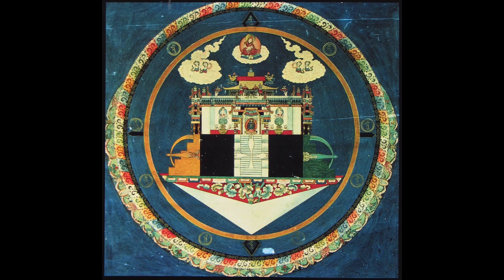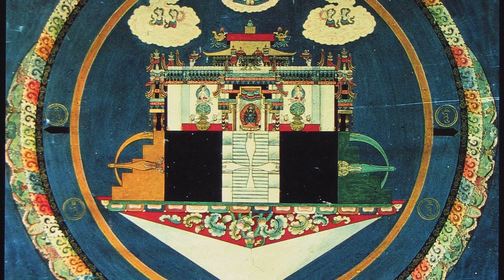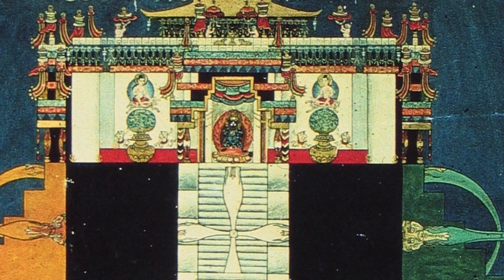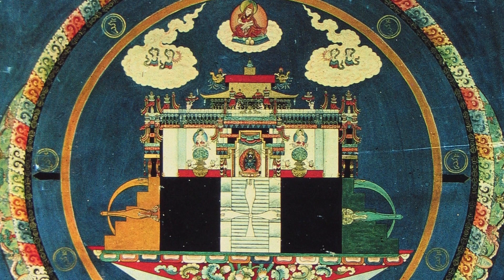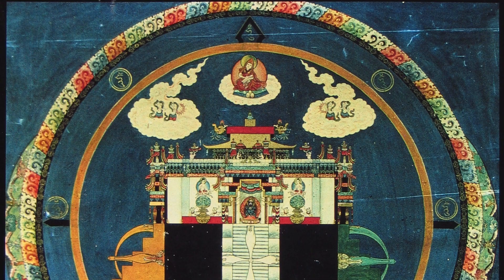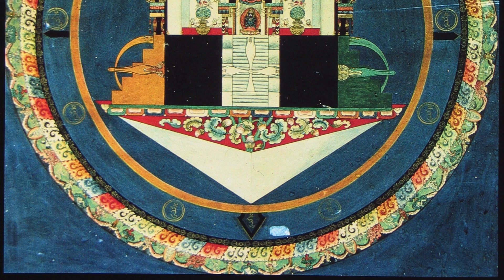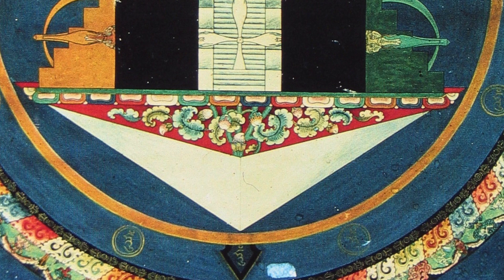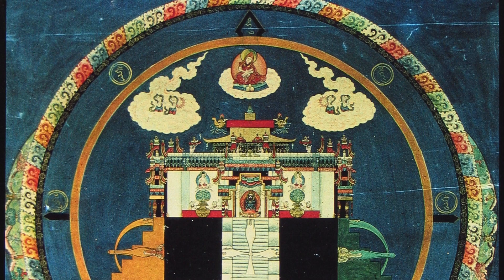Vajrabhairava Mandala: HAR 74271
Take a look at this very interesting mandala painting of Vajrabhairava from Buryatia.